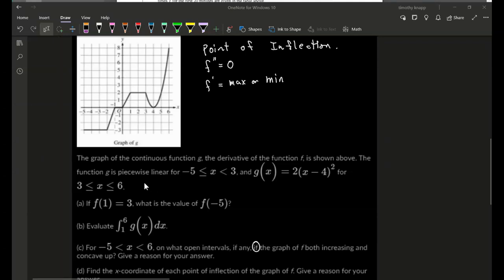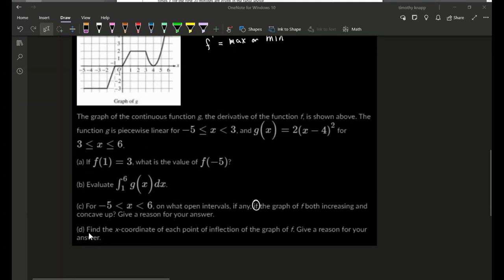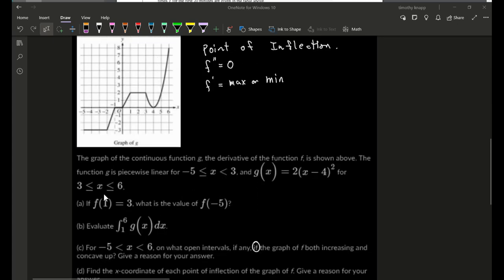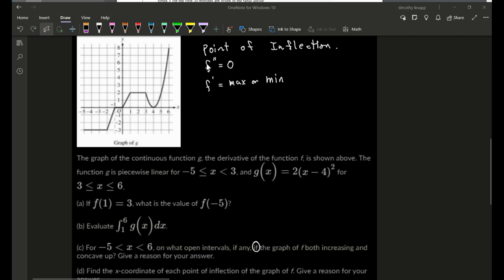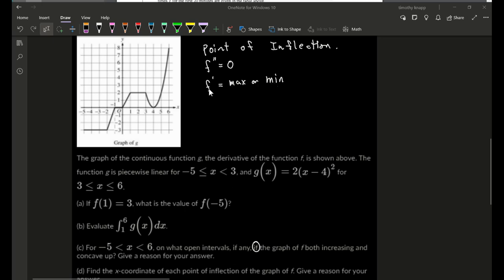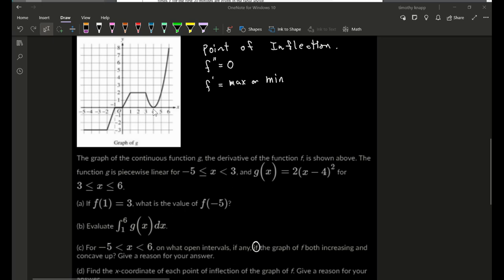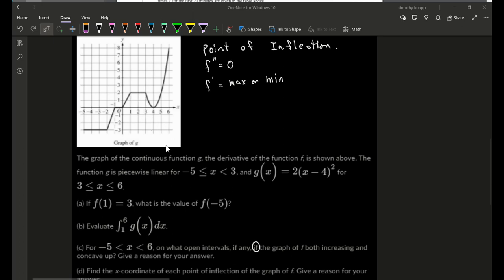AP Calculus, Sample Free Response Part D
AP Calculus, Sample Free Response
Integral, Fundamental Theorem, Graph of derivative, Piecewise, Question 3, 2018.